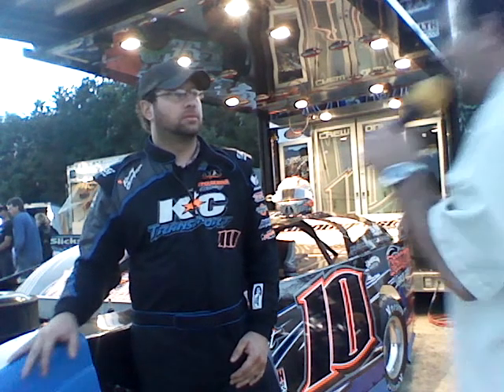FASTRAK Video UPDATE: 2013 World Championships - #10 Kenny Compton from Virginia!!